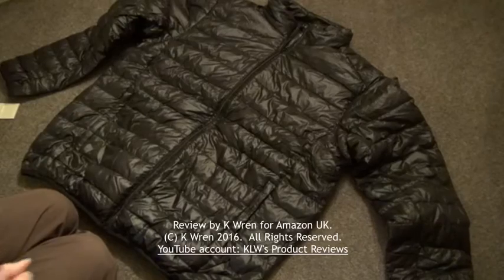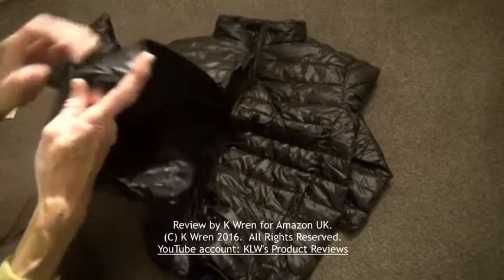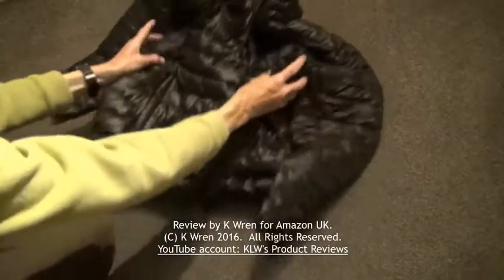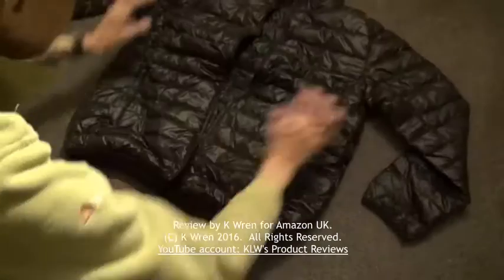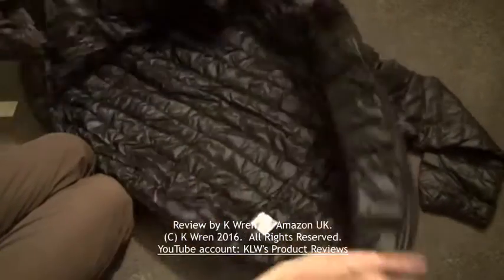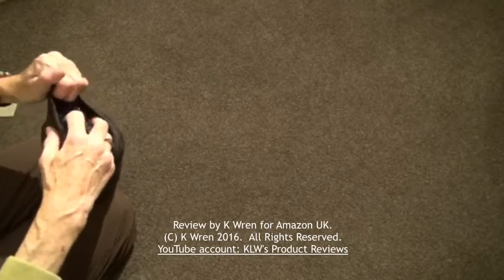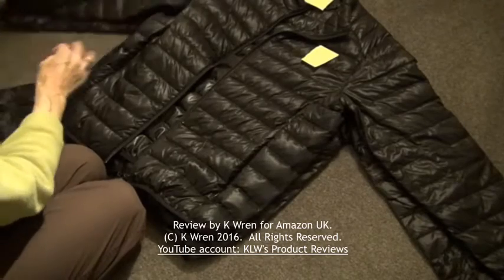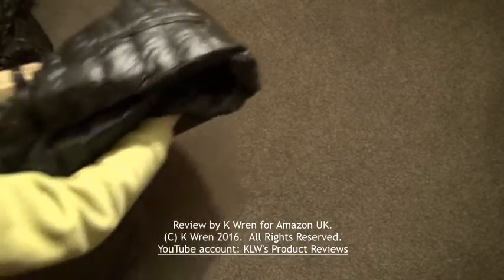Review of ZSHOW down jacket for men